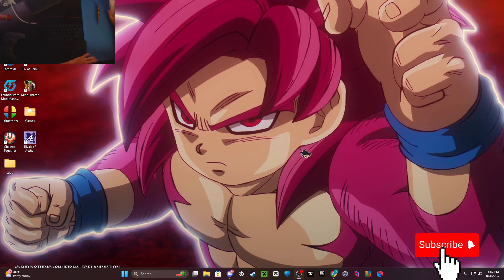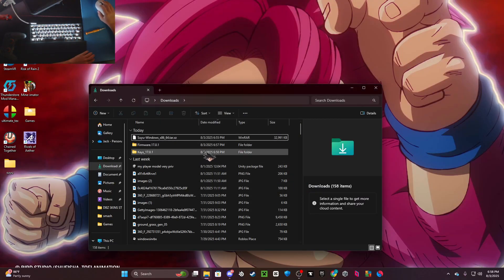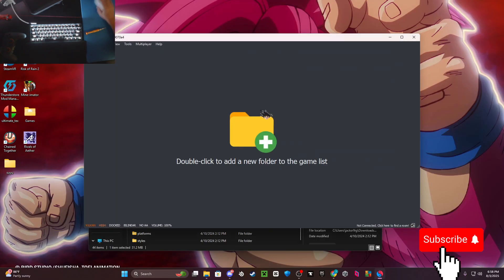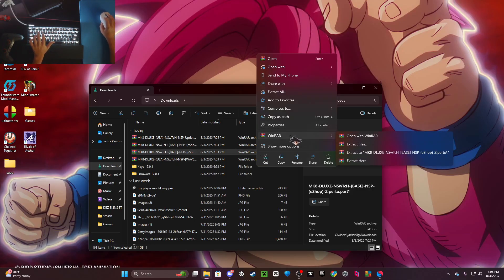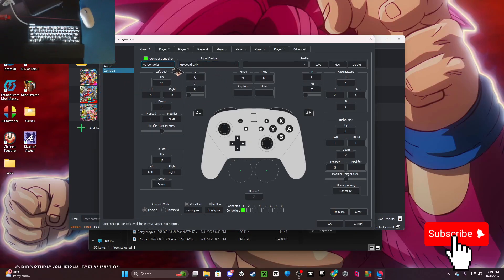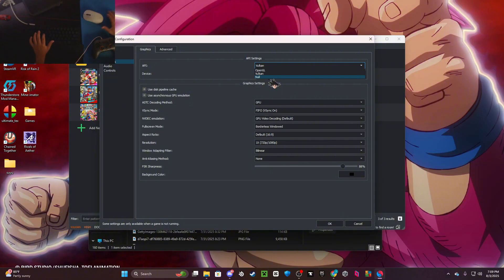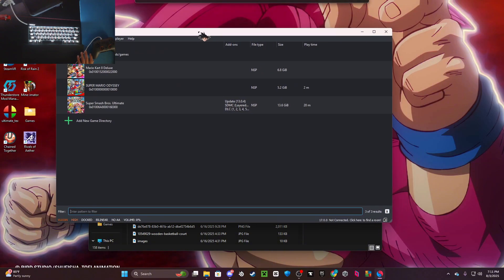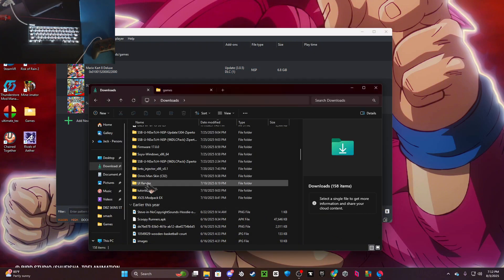How To Setup Suyu Emulator (Easy)